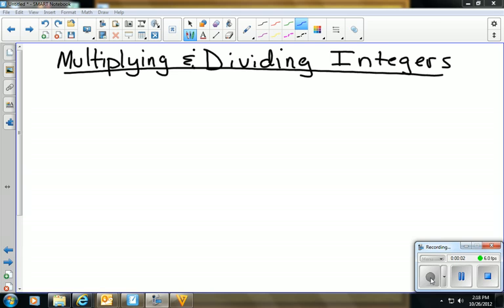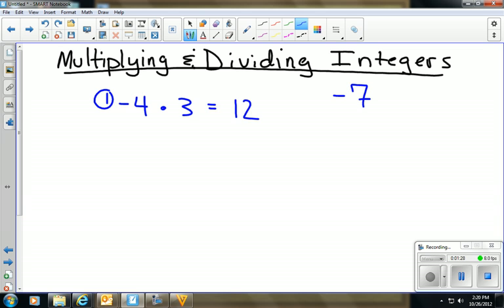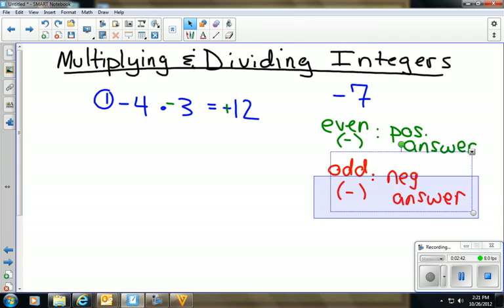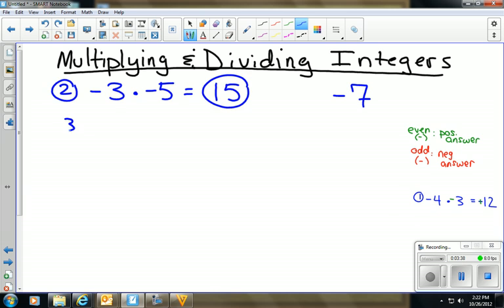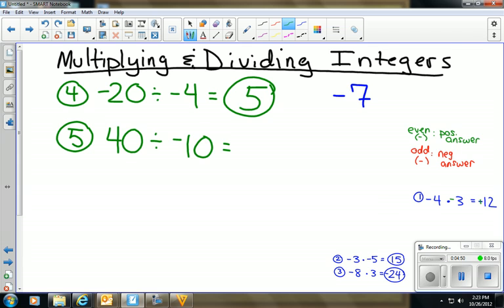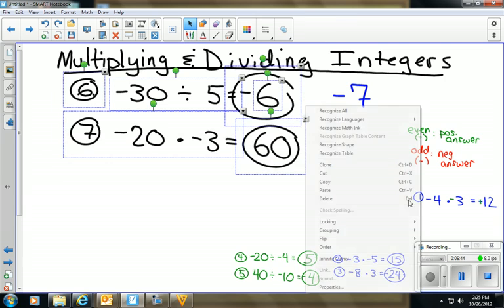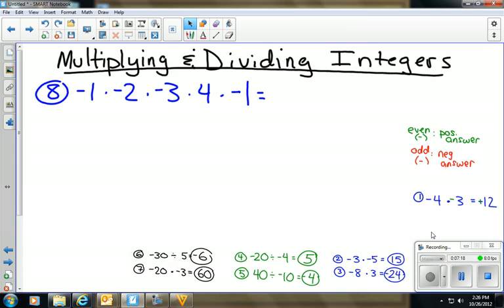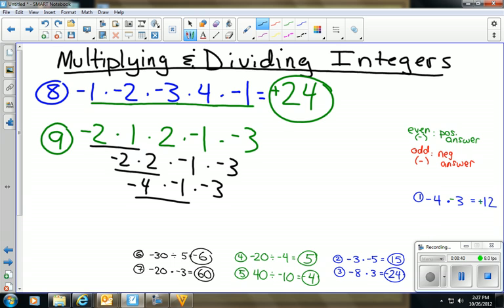Multiplying and Dividing Integers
TeacherTube User: Schumam